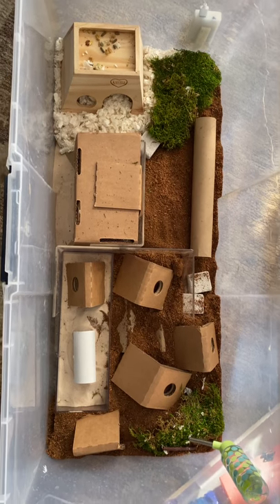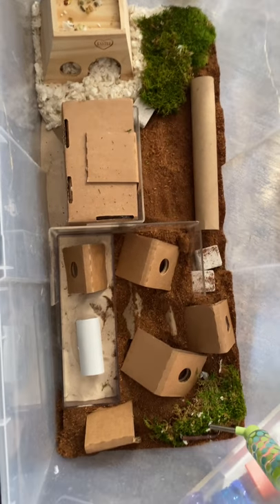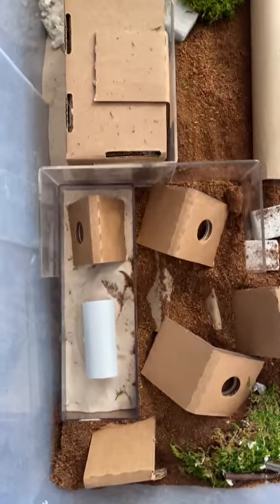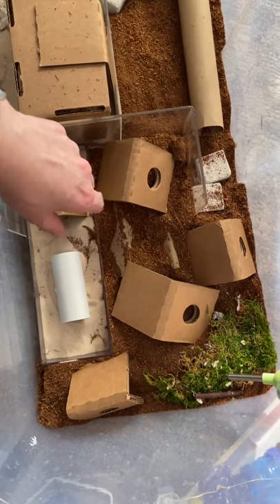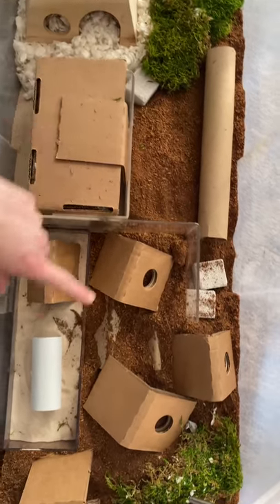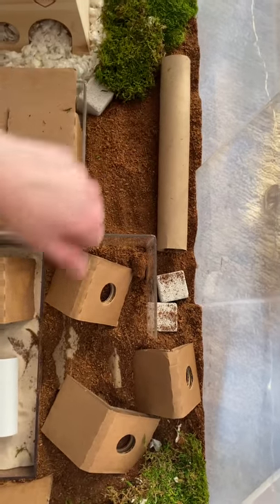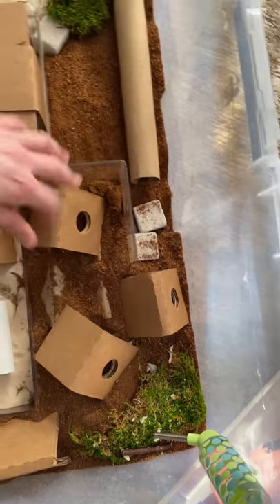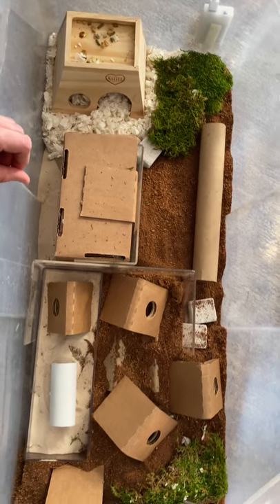Roborovski Hamster 🐹 Digging Area Setup Cage Tour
Welcome to RGH Shorts!

I built this digging playbox for Steven and Sofia.

I don’t generally take Steven out of his enclosure, as he’s very nervous already, but I decided to practice short little trips here wirh him in hopes to build his confidence.

I really need to get both Steven and Sofia to start digging more on a regular basis to keep their nails trim, so I’m hoping this will work or at least delay the need to see a vet for a nail clipping.  💅

How do you keep your hamster nails trim?? 🐹

Sheet Moss
*Pls freeze the moss overnight to ensure no bugs come along with the moss
Kaytee Clean & Cozy
Eco Earth Loose Coconut Fiber
Lava Rocks
Acrylic Tray (8” x 12”)
Clear acrylic trays (the one in this video is actually very narrow, I think wider is better)
Clear Acrylic Risers (mine are from thr Container Store, but a multi size set like this might be more handy)